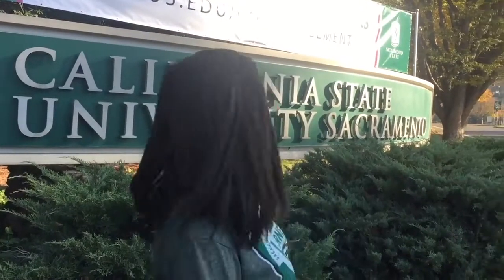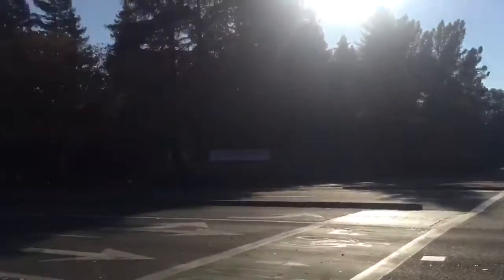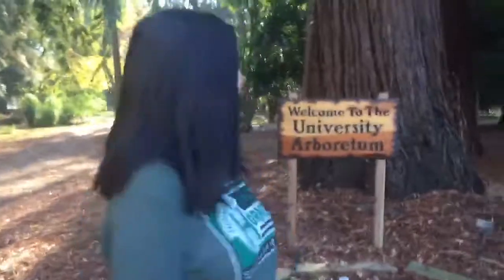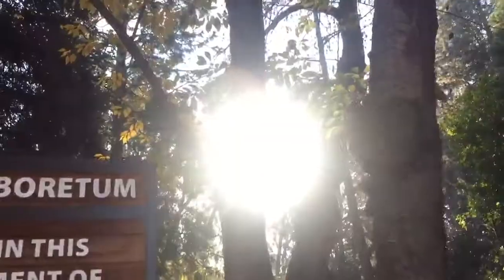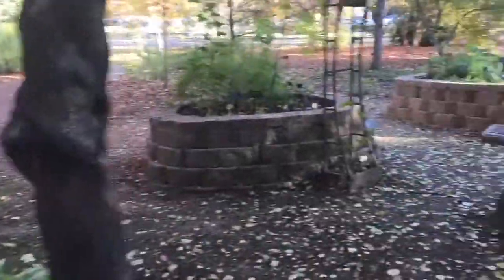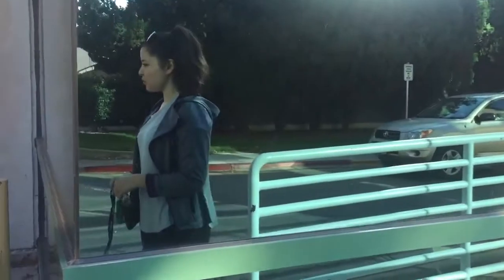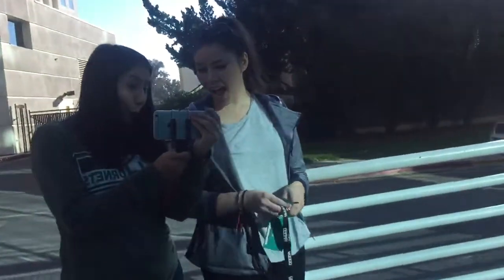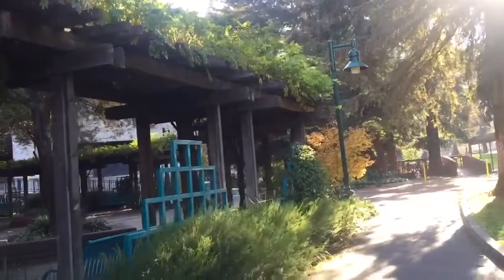Sacramento State // Favorite Places //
Hi! Welcome back to Two Broke For College, here are a few of our favorite spots on campus, we couldn't get other spots because graduation is near for some seniors here and they were taking their senior pictures in our favorite spots
Add us on Snapchat and Instagram for behind the scenes
SC & IG: @elisabed_gonzal @deliamunoz132